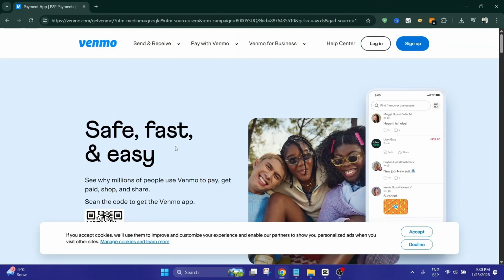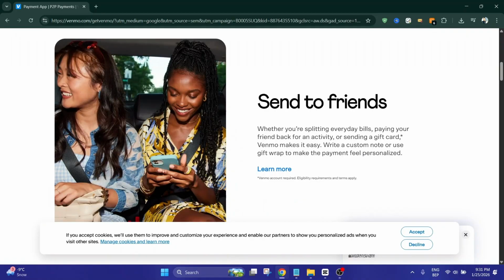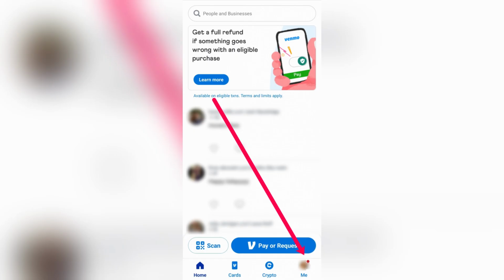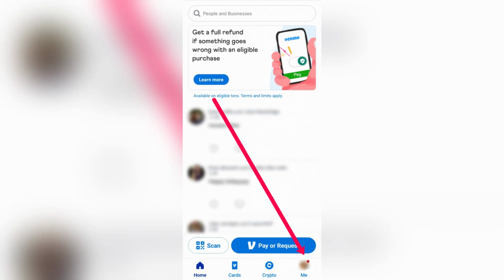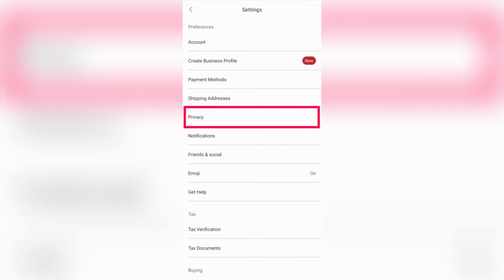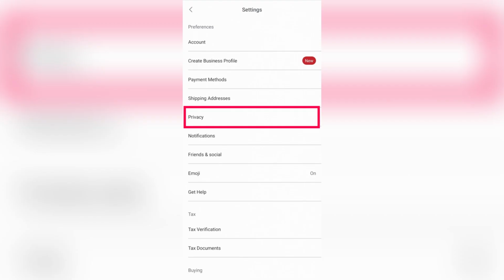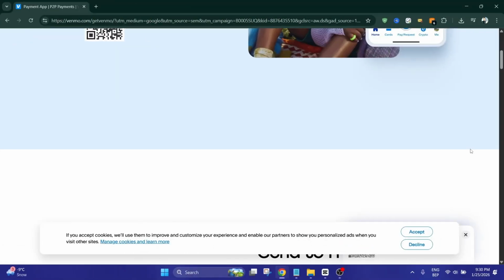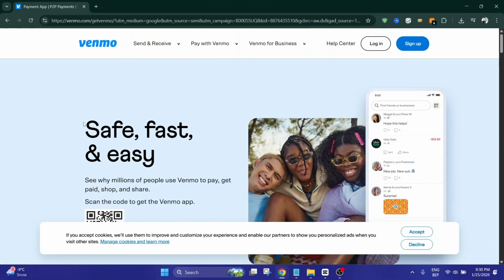How to Delete Venmo History? (The Truth & Privacy Trick)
In this honest Venmo tutorial, we answer the most common privacy question: How do you delete your transaction history? Many users want to scrub their feed of embarrassing or private payments, but Venmo's interface makes this tricky.

We explain why banking regulations prevent you from permanently "deleting" a transaction record, but we show you the next best thing: How to retroactively "hide" every single past transaction from the public and friends. We also show you how to set your default privacy settings to "Private" so you never have to worry about this again.

What is covered in this Venmo privacy guide:
✅ Can you actually delete a transaction? (The Short Answer: No)
✅ How to "Hide" specific transactions from your feed
✅ changing "Past Transactions" to Private in one click (Bulk Action)
✅ Setting your default privacy to "Private" for future payments
✅ The "Nuclear Option": Closing your Venmo account
✅ Why Venmo keeps a permanent record of your money